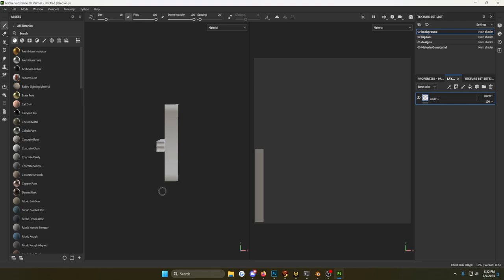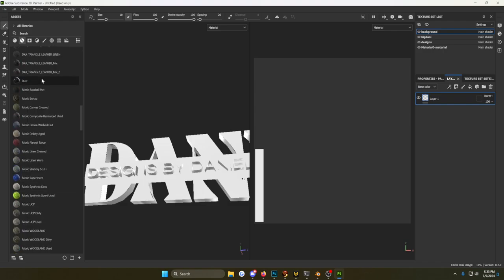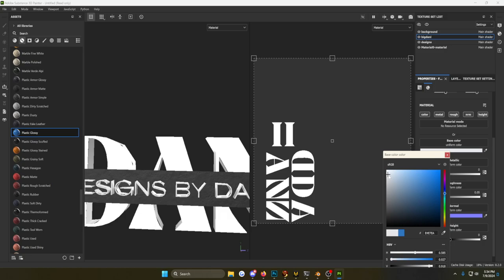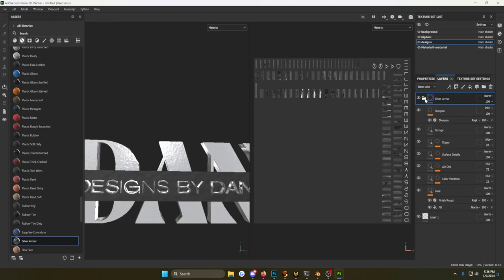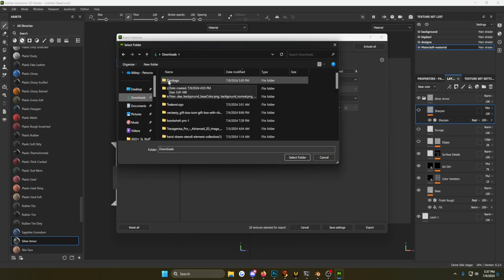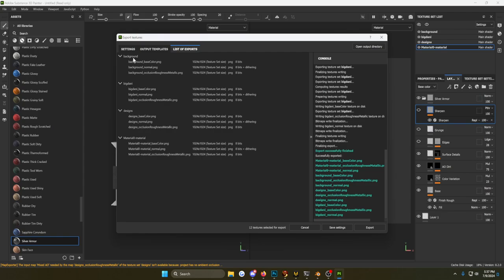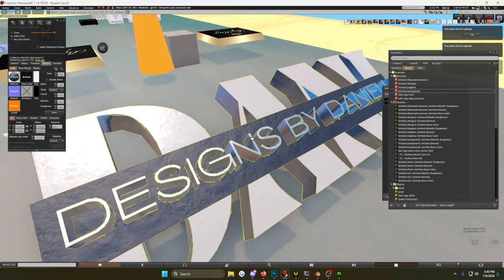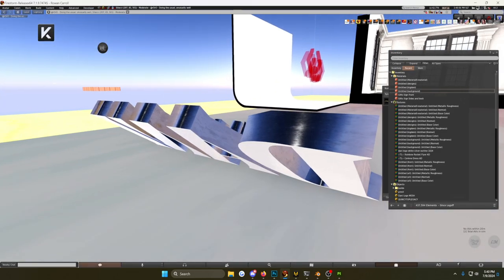Simple PBR in Substance Painter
VERY VERY simple PBR. Not doing anything complex, just very very basic. Using Substance Painter.